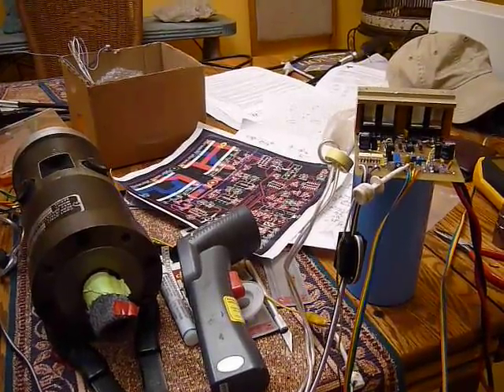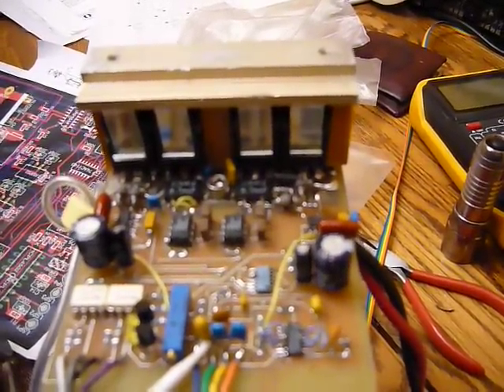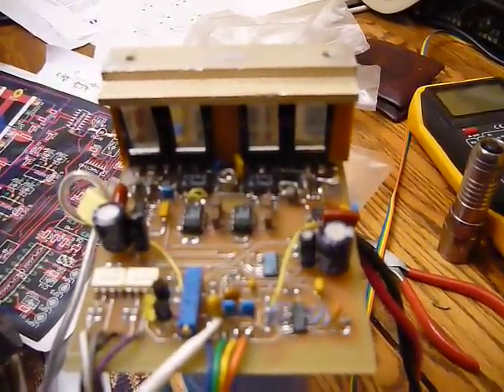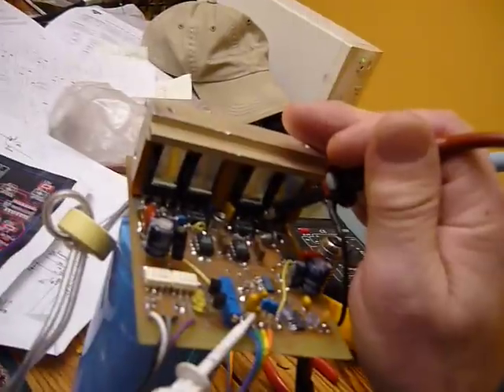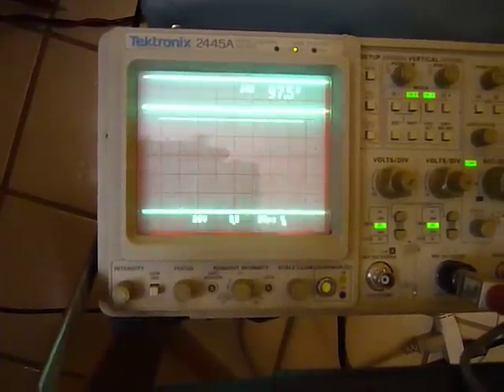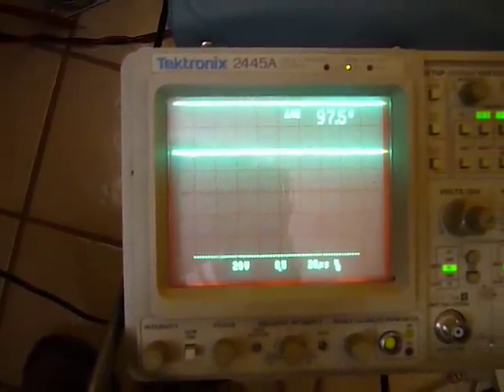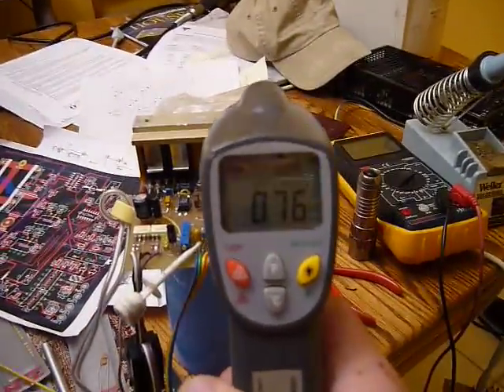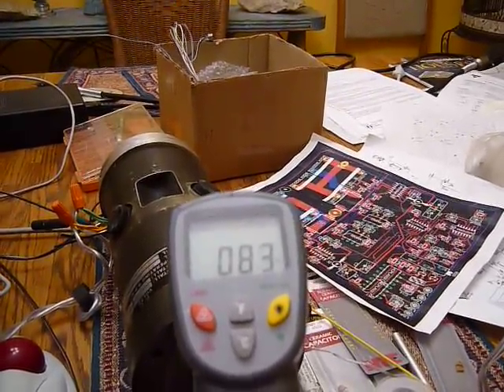Second torture test for Samco CL amplifier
After I virtually exploded one side of the H bridge toasting 2 mosfets, one IR21844 gate driver, and vaporizing a section of copper V bus trace, I rebuilt the circuit with flyback diodes and ferrite beads on the gate drive lines. This time the gate drive wave form looks mighty good and the mosfets stay cool at 100+vdc. I don't know how much amperage is flowing to the servo motor, but during reversals I guess that it draws a few amps. Notice that the bus voltage only varies 5% or less during the reversals.
Looking better...